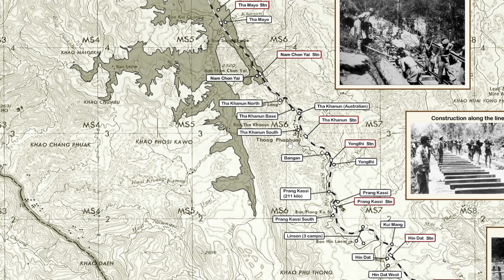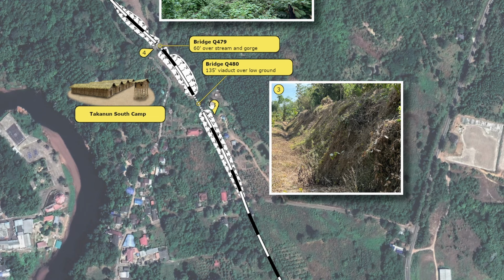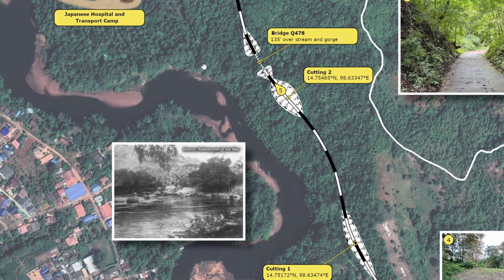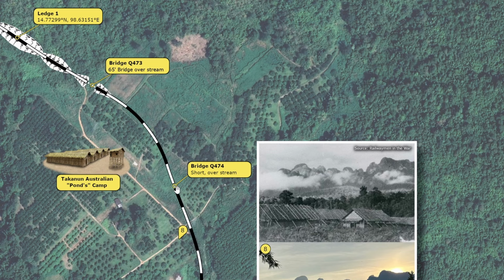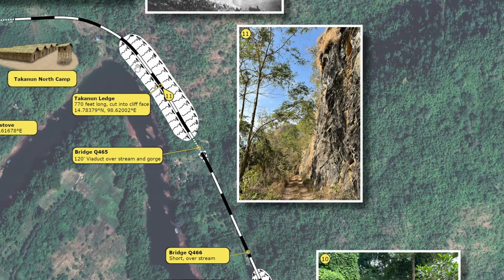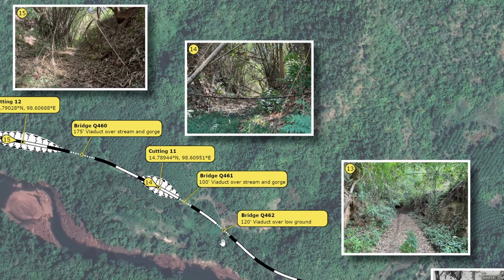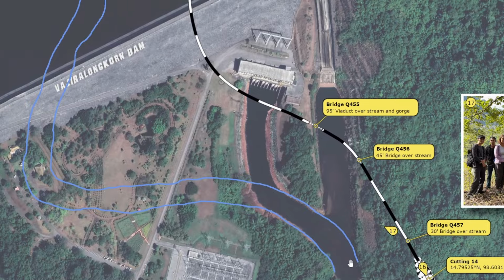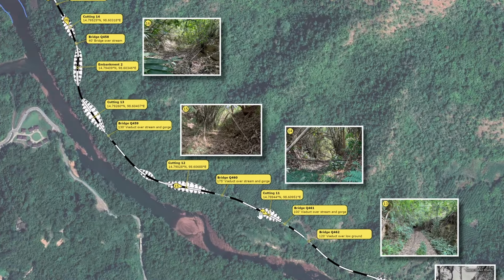Takanun : Exploring the Thailand - Burma Railway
This video shows detailed maps and footage during exploration of a 9km section of the historic Thailand-Burma railway in the Takanun area.

Video Link:    • Sappheiros - Embrace (Vlog No Copyrig...

Fragments - AERØHEAD
 / aerohead
 • Fragments – AERØHEAD (No Copyright Mu...